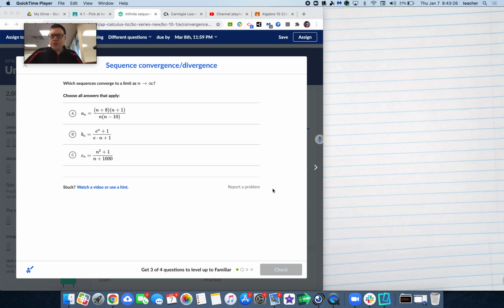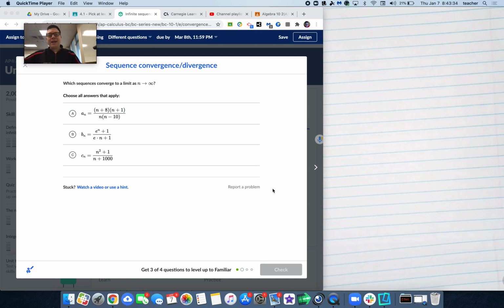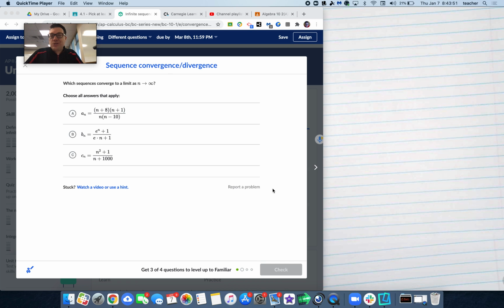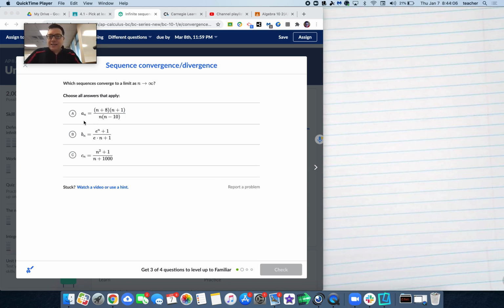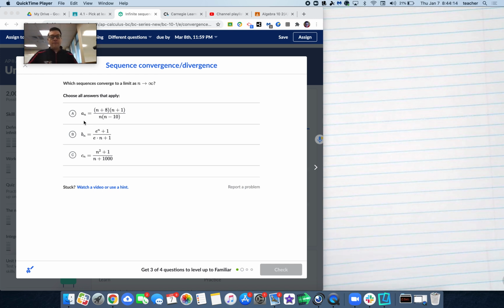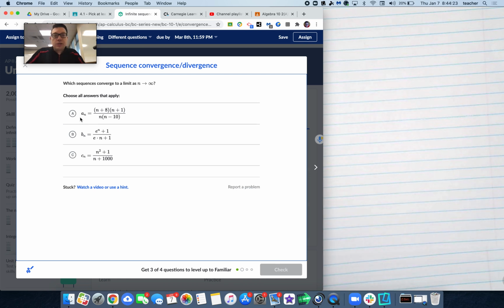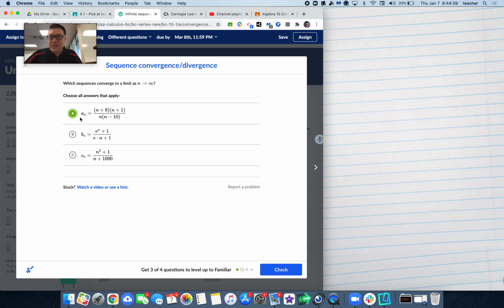AP Calc BC KA Sequence convergence:divergence part 2